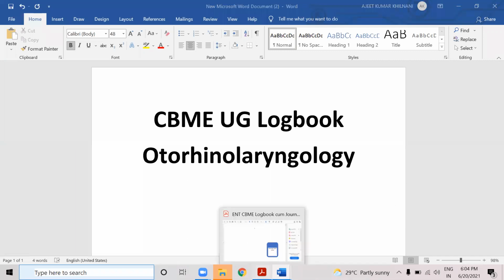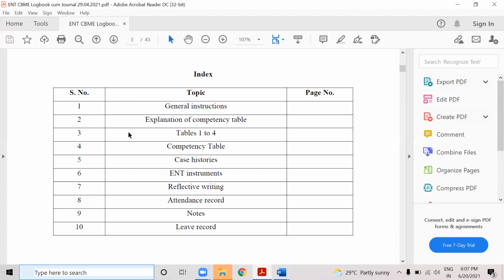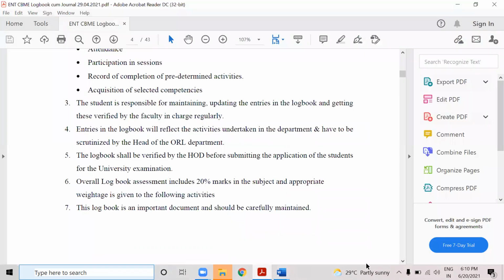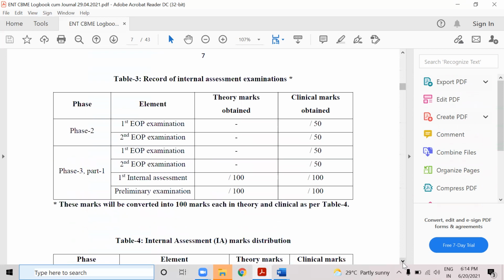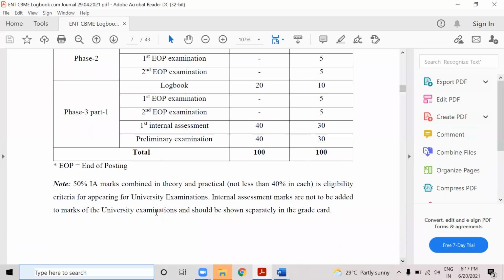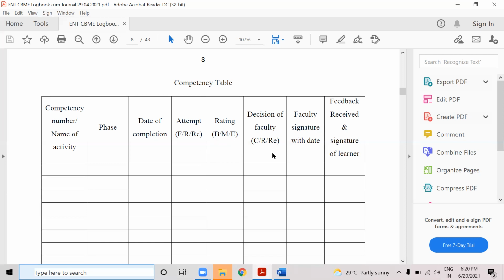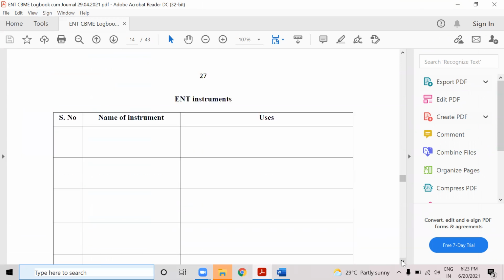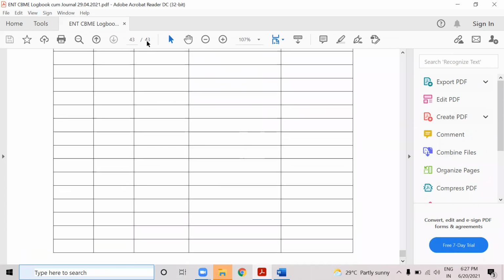Preparing Undergraduate CBME Logbook in Otorhinolaryngology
Understanding and analyzing competency based undergraduate curriculum in otorhinolaryngology for its effective implementation

Suggested format for university assessment in undergraduate competency based curriculum in otorhinolaryngology